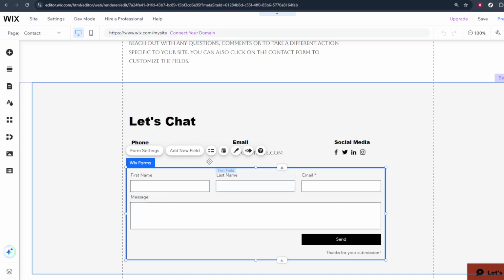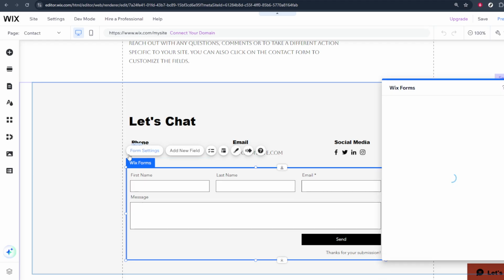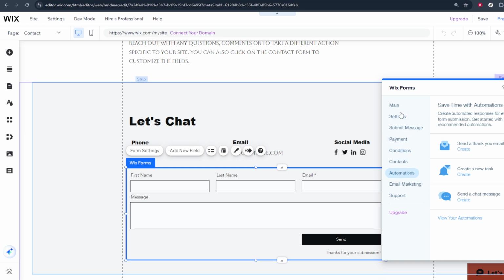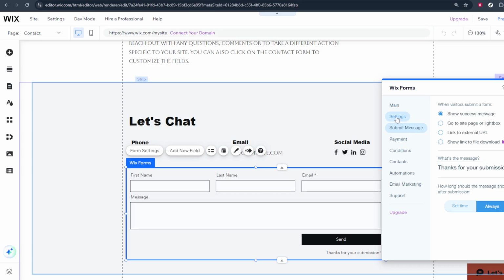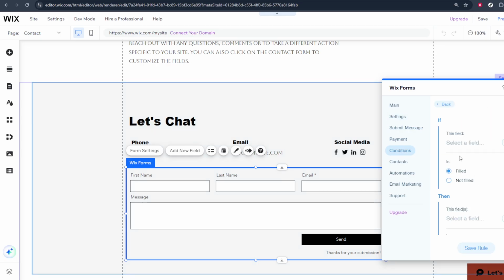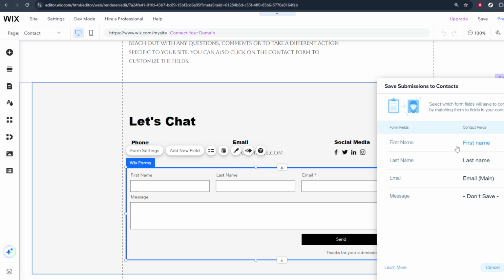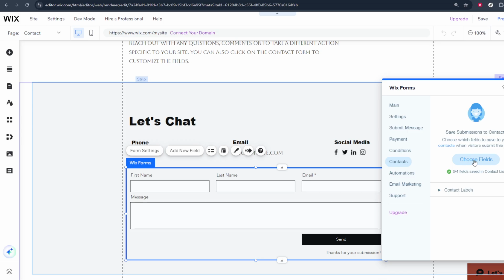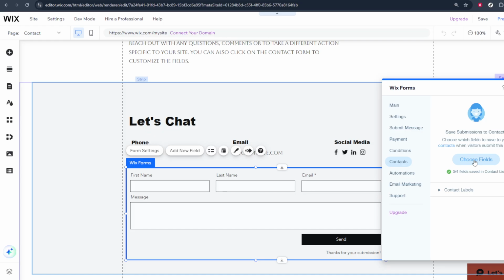How To Customize Contact Form Fields In Wix | Step-by-Step guide 2025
In this video, you’ll learn how to customize contact form fields in Wix to collect exactly the information you need. I’ll show you how to add, edit, remove, and reorder fields, as well as personalize labels and placeholders for a professional look.